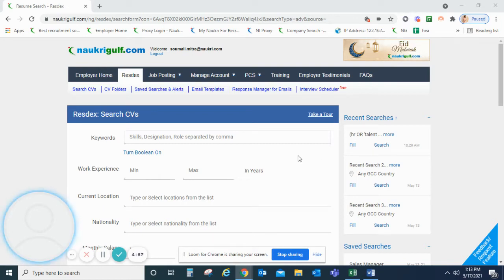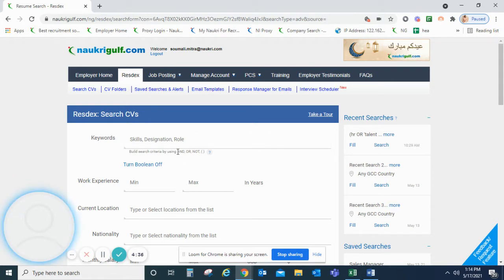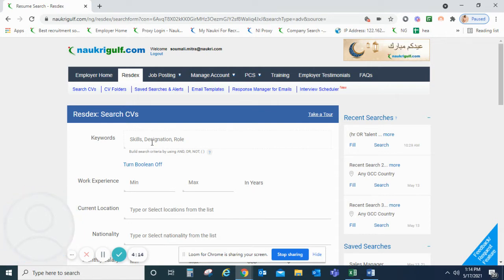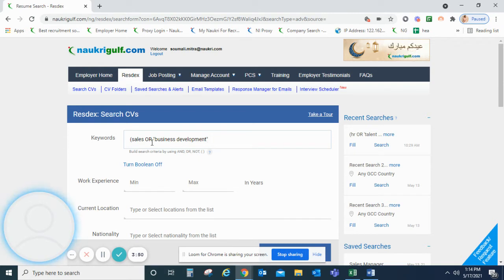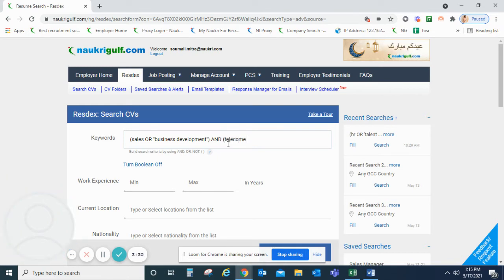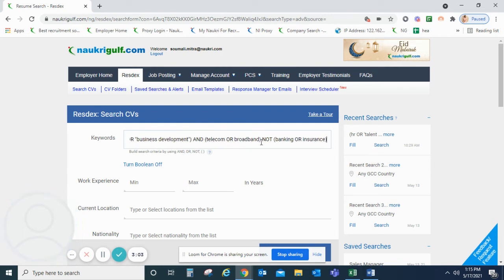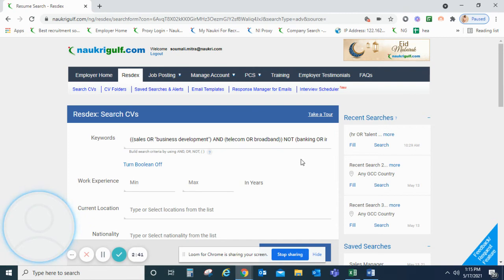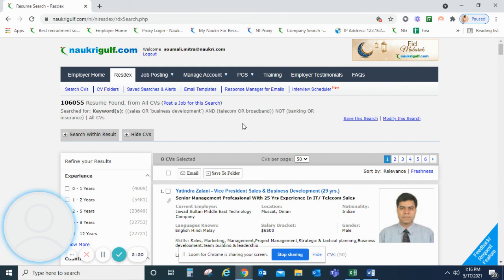Resume Boolean Search in Resdex on Naukrigulf in English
This video describes Resume Boolean Search in Resdex on Naukrigulf in English